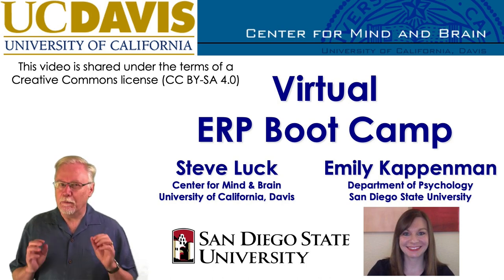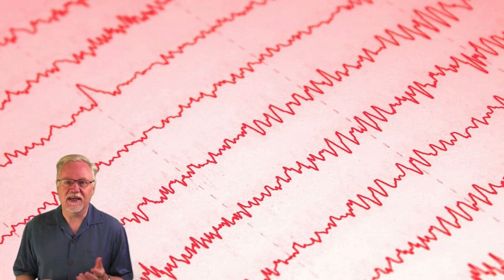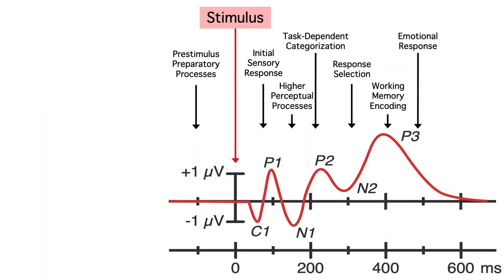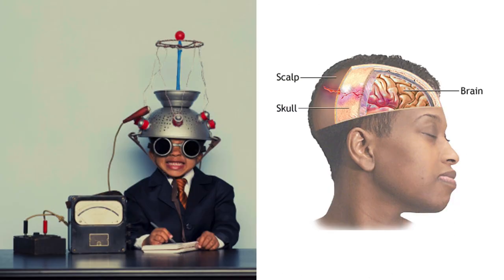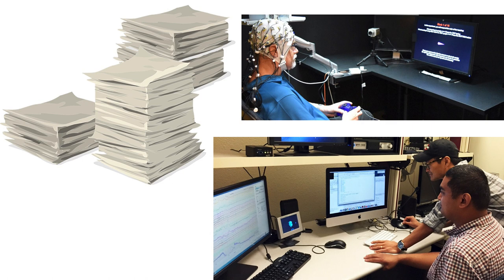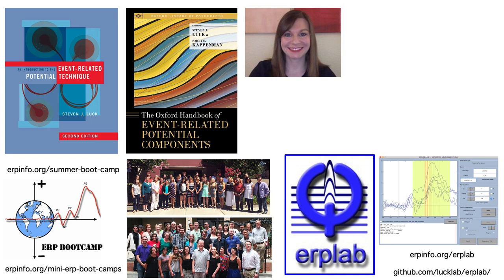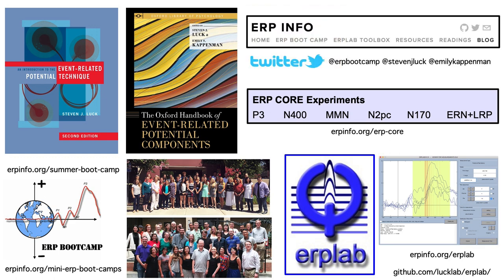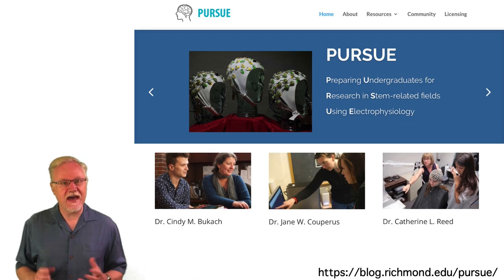Overview 1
This video is from our free online course: Introduction to ERPs. We recommend that you view the videos through the course site, which also contains other important materials.

Instructors: The videos are released with a Creative Commons license, so you can use them in your own courses as long as you provide the following attribution: "by Steven J. Luck, Please let us know if you use these materials in your own courses.